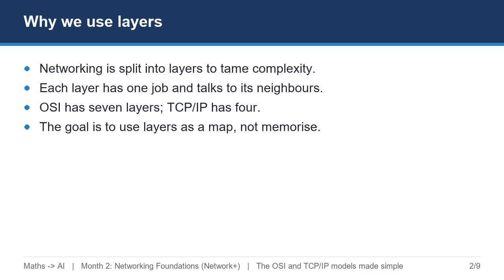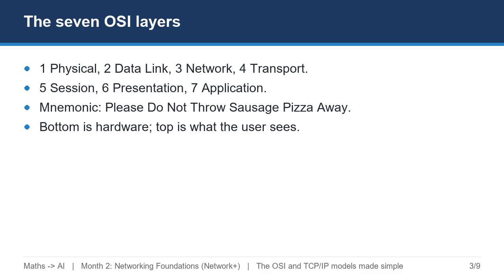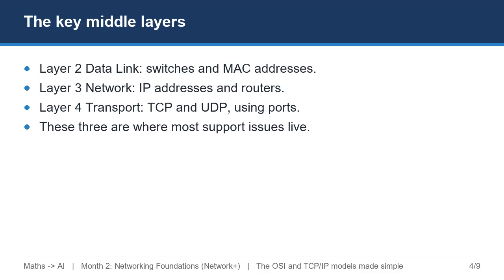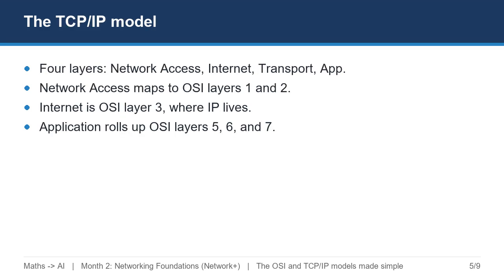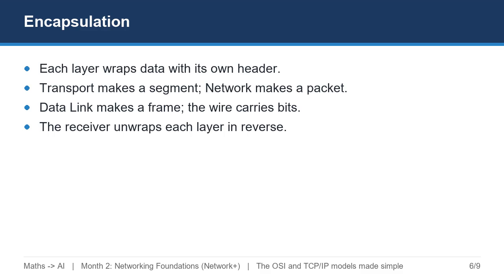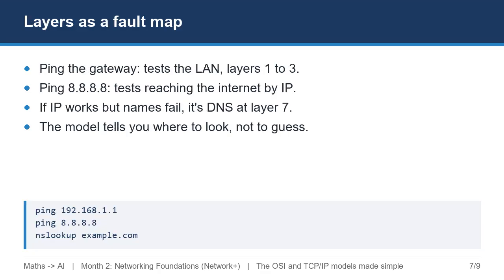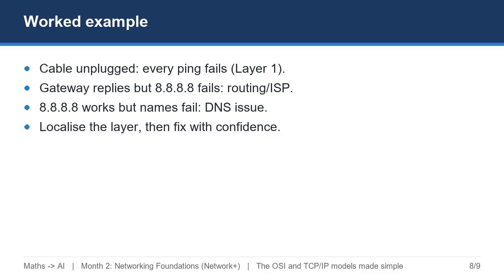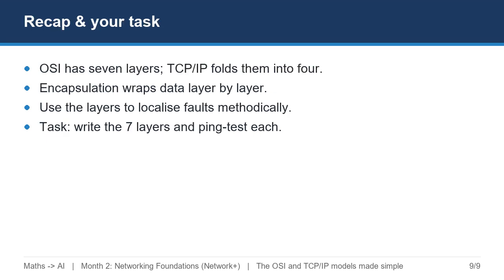hd2 l02 osi and tcpip models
Understand the seven OSI layers and the four-layer TCP/IP model, and learn to use them as a map for troubleshooting network problems methodically.

In this lesson you'll learn to:
• List the seven layers of the OSI model in order
• Map the four TCP/IP layers onto the OSI layers
• Explain what encapsulation means as data travels down the stack
• Give a real device or protocol example for each layer